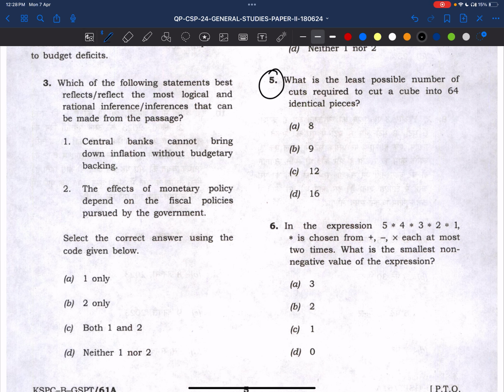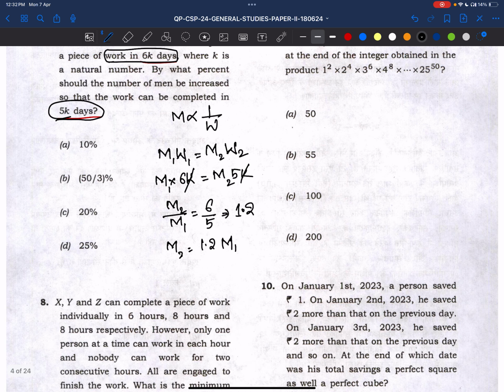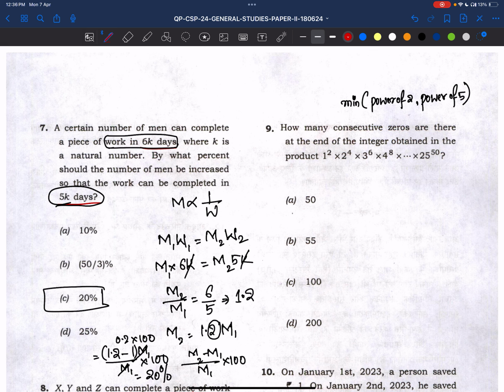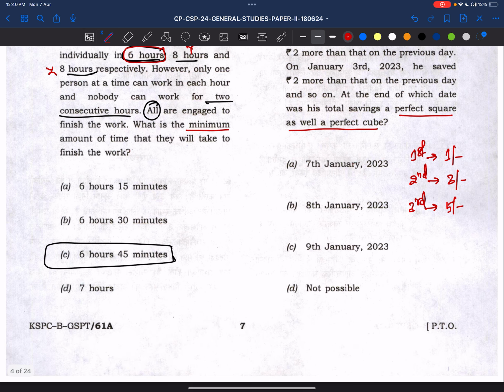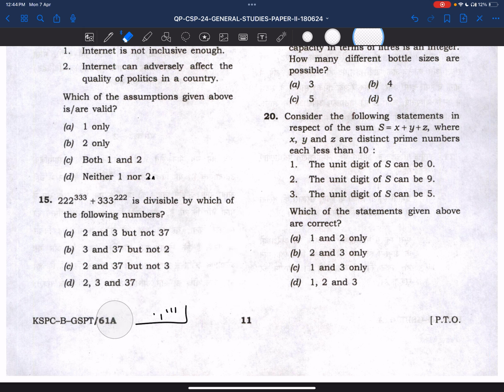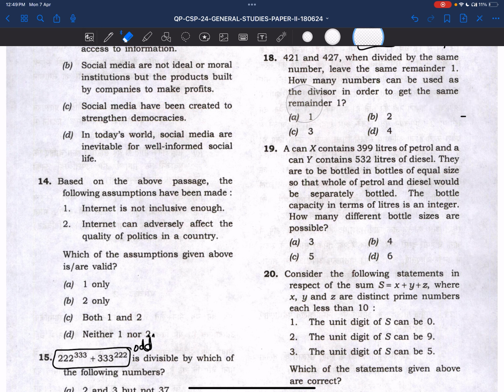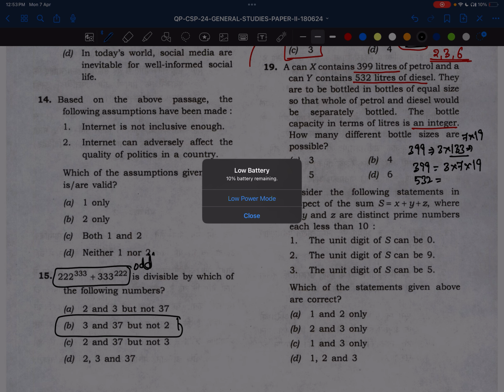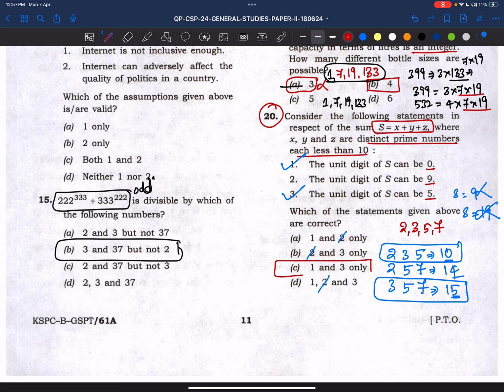UPSC CSAT 2024 | SET A | PART-1 | CSAT MADE EASY WITH PYQs | UPSC Civil Services | PCS TGPSC APPSC